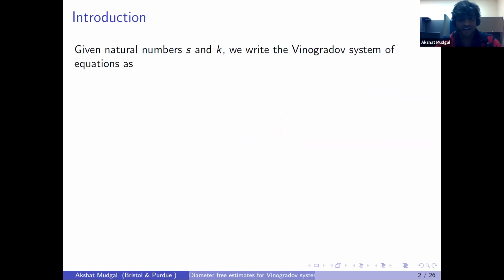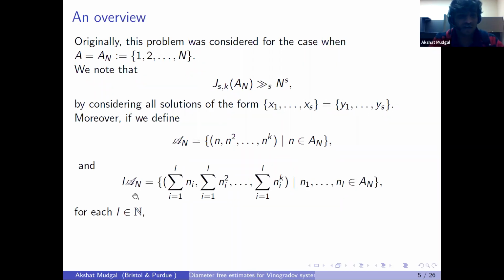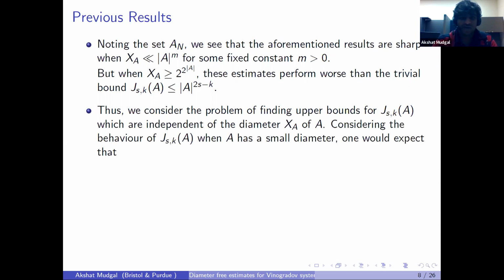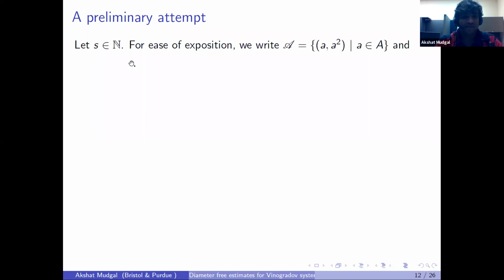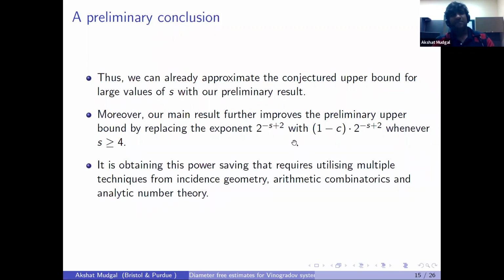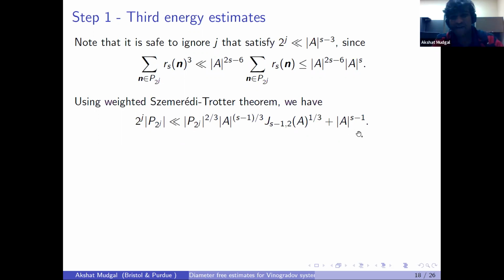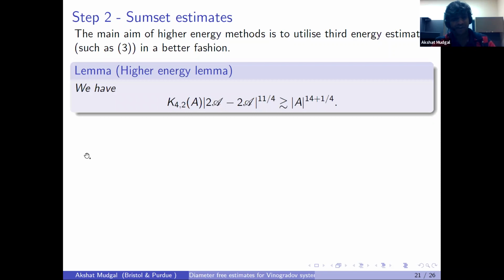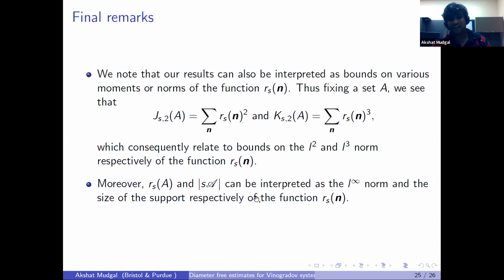Akshat Mudgal (Bristol): Diameter free estimates for Vinogradov systems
A classical object of study in additive number theory has been the Vinogradov system, that is, the system defined by the equationsx_1^j+ ... + x_s^j = y_1^j + ...+ y_s^j  (j = 1, ..., k).In particular, given a finite set A of integers, finding sharp upper bounds for the number of solutions J_{s,k}(A) to this system, when all the variables lie in the set A, has been an important topic of work. Recently, two major approaches have been developed to tackle this problem - the efficient congruencing method of Wooley, and the decoupling techniques of Bourgain-Demeter-Guth. Both these methods give upper bounds for J_{s,k}(A) in terms of s,k, and the cardinality |A| of A, and the diameter X of A. In particular, when X is large in terms of |A|, say when X is much larger than exp(exp(|A|)), these bounds perform worse than the trivial estimates.In this talk, we present new upper bounds for J_{s,2}(A) which depend only on |A| and s. These improve upon, and generalise, a previous result of Bourgain and Demeter.